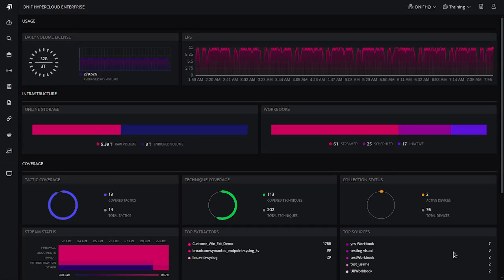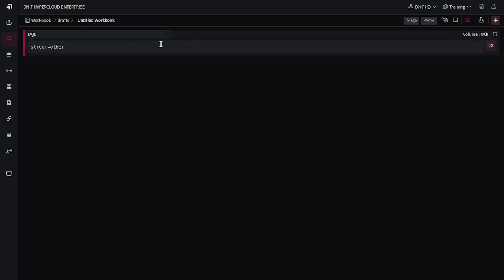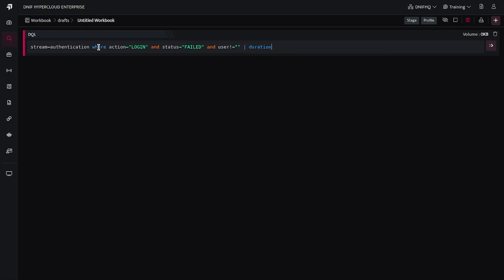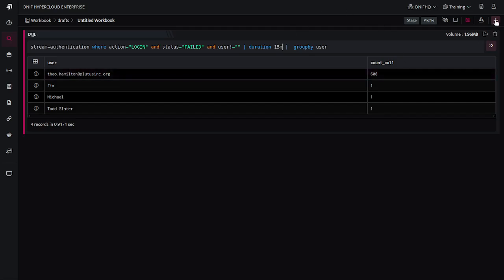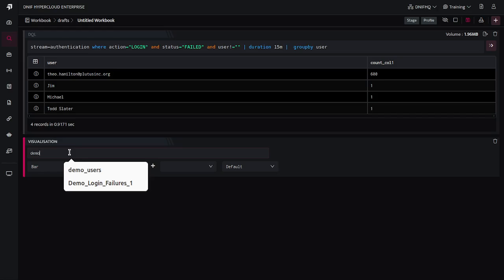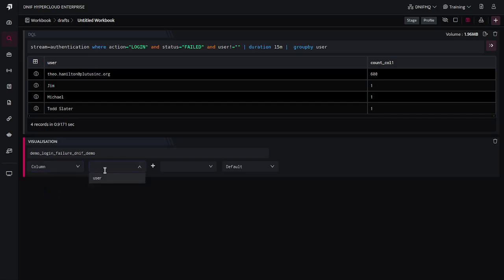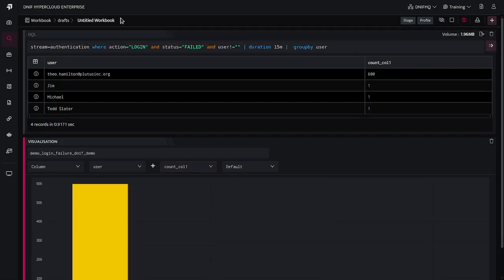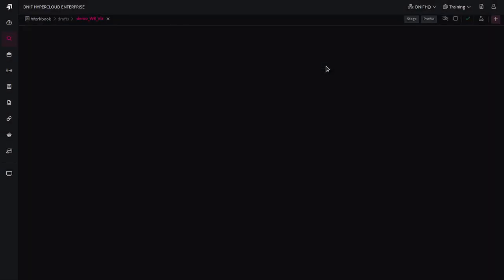Creating and customizing visualization blocks in workbooks | Step-by-Step guide to data insights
In this tutorial, we guide you through creating and customizing visualization blocks in workbooks. Starting with a new workbook setup, we demonstrate how to create a decal block using specific criteria such as authentication streams and filtering login failures. We explore data grouping based on time intervals and user-specific data, showing step-by-step how to extend duration and create meaningful visualizations. You'll learn how to name, select types like column or bar charts, and configure your visualization blocks. Finally, we walk you through saving and committing your workbook with a custom name and message. Perfect for streamlining data insights in future projects!

Video Transcript:

0:00 - Welcome back to the N tutorial. In this tutorial, we’ll learn about the visualization block in the workbooks.

0:08 - Click on the workbooks icon to create a new workbook by selecting the plus icon.C

0:14 - I’ll add a decal block by clicking on the plus icon again. Here, we’ll set the stream to “authentication,” with the action column as “login,” the status column as “failed,” and the user column as “not blank.”

0:39 - We’ll analyze data from the last 10 minute  s and group it using the user column.

0:49 - Let’s adjust the duration to 15 minutes, representing the data accordingly.

0:57 - Now, I’ll create a visualization for this result set by selecting the plus icon and choosing the visualization block.

1:06 - The first step in the visualization block is to provide a widget name, which I’ll call “Demo Login Failure.”

1:27 - Here, you can select visualization types such as bar chart, column chart, radial chart, pie chart, and more.

1:34 - I’m selecting a column chart and choosing the user column and the count to display alongside each username.

1:49 - This is what the visualization block will look like. It pulls data from the previous block automatically to create the visuals.

1:59 - To save this workbook, click on the edit icon, provide a name like “Demo Workbook for Save Visualization,” and save it with a commit message.In this tutorial, we guide you through creating and customizing visualization blocks in workbooks. Starting with a new workbook setup, we demonstrate how to create a decal block using specific criteria such as authentication streams and filtering login failures. We explore data grouping based on time intervals and user-specific data, showing step-by-step how to extend duration and create meaningful visualizations. You'll learn how to name, select types like column or bar charts, and configure your visualization blocks. Finally, we walk you through saving and committing your workbook with a custom name and message. Perfect for streamlining data insights in future projects!

Video Transcript:

0:00 - Welcome back to the N tutorial. In this tutorial, we’ll learn about the visualization block in the workbooks.

0:08 - Click on the workbooks icon to create a new workbook by selecting the plus icon.C

0:14 - I’ll add a decal block by clicking on the plus icon again. Here, we’ll set the stream to “authentication,” with the action column as “login,” the status column as “failed,” and the user column as “not blank.”

0:39 - We’ll analyze data from the last 10 minute  s and group it using the user column.

0:49 - Let’s adjust the duration to 15 minutes, representing the data accordingly.

0:57 - Now, I’ll create a visualization for this result set by selecting the plus icon and choosing the visualization block.

1:06 - The first step in the visualization block is to provide a widget name, which I’ll call “Demo Login Failure.”

1:27 - Here, you can select visualization types such as bar chart, column chart, radial chart, pie chart, and more.

1:34 - I’m selecting a column chart and choosing the user column and the count to display alongside each username.

2:20 - I hope this tutorial helps you seamlessly create visualizations in the future.

2:28 - Thank you for watching. In the next tutorial, we’ll explore more exciting concepts in N. Thank you!

DNIF HYPERCLOUD offers cutting-edge cybersecurity solutions tailored for efficient and scalable threat detection and response. Our platform brings together powerful SIEM (Security Information and Event Management) and UEBA (User and Entity Behavior Analytics) capabilities to help Security Operations Centers (SOCs) detect threats in real-time and respond swiftly to incidents.